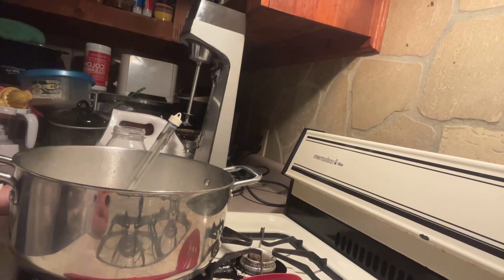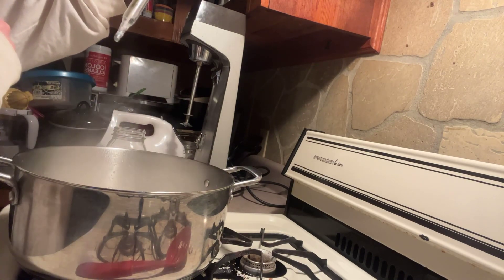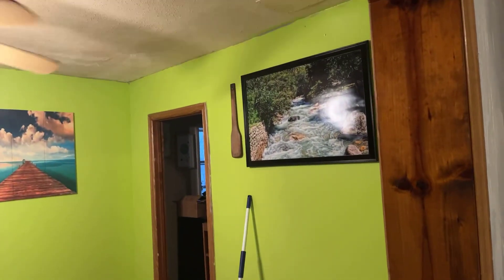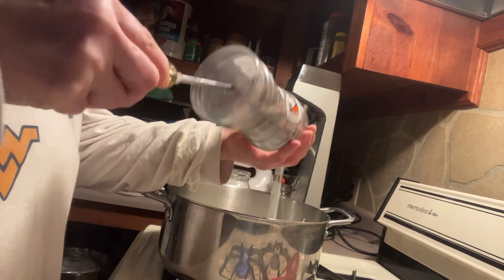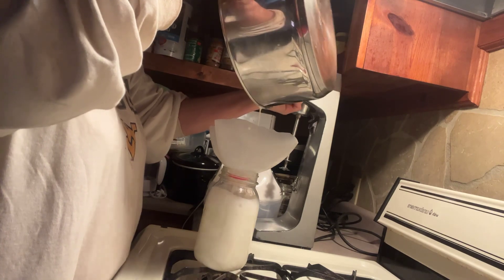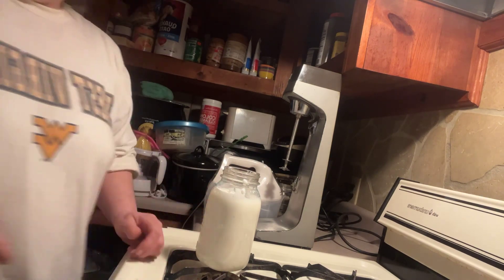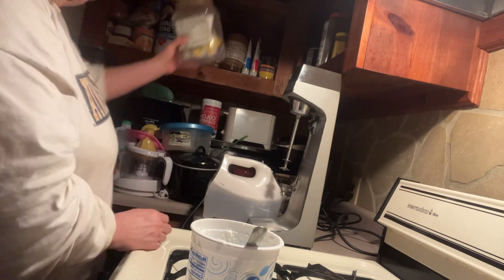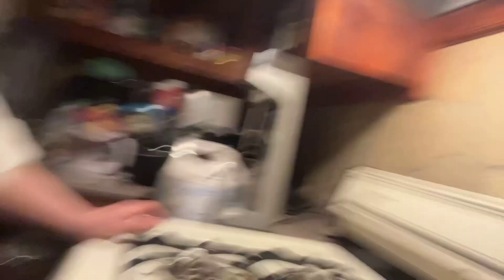Let’s Make Some Yogurt, Check On The Plants Also Dusty Is Working On The Floor & Spinach Greek Pie!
Correction: It takes about 8 hours for the yogurt. Check it for thickness.  The noise was making me crazy. It doesn't take 24 hours.  I am sorry.

All of our family videos will be posted on the family channel and the cooking videos on the other.  Thank you all.  We just want to try and keep everyone happy and its hard but we will try.
The new channels:
Treasure Family: Our Crazy Lives
Becca Cooking With Love
Love Ya Treasures!  033123